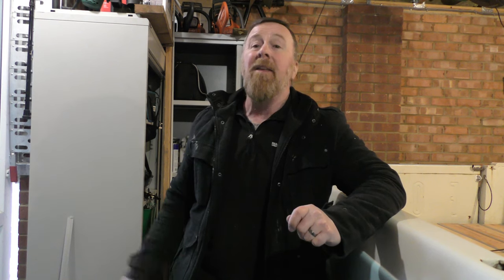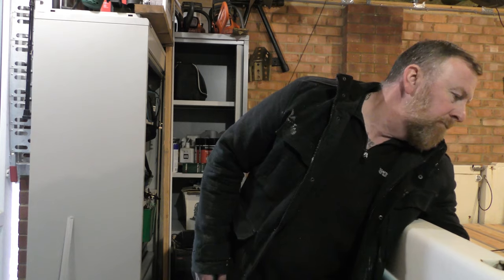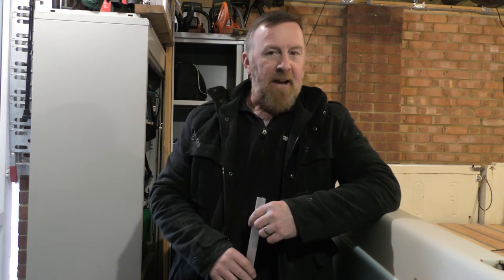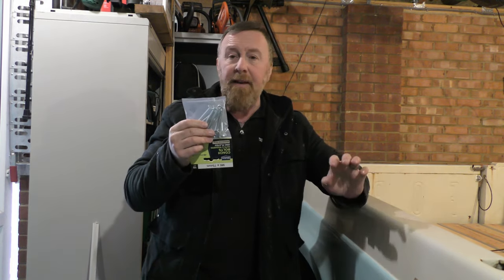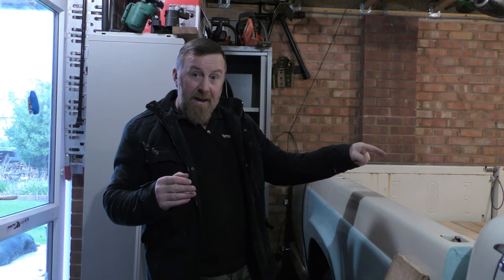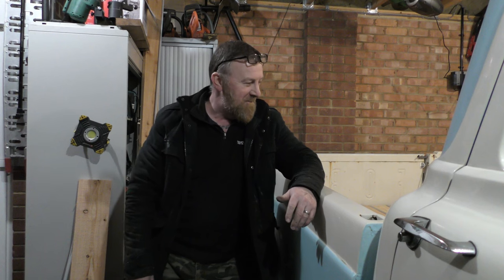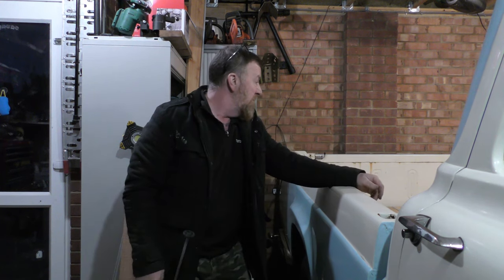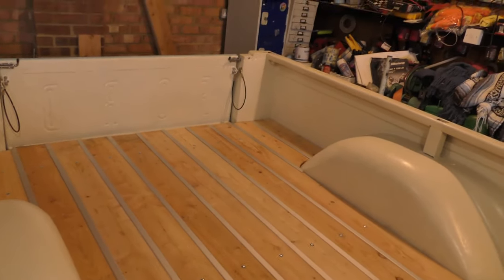FORD F250 WOOD LOAD BED FITTING SAVING ££ $$ MARK SAVAGE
HOW TO FIT A WOODEN LOAD BED TO THE BUCK OF YOUR TRUCK
SAVE ££ $$ ON THIS QUICK AND EASY SOLUTION